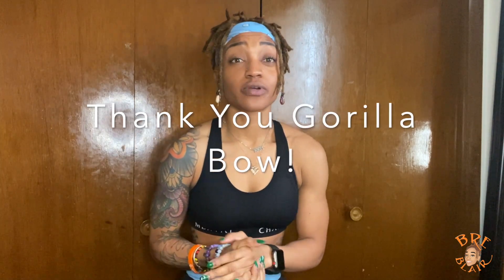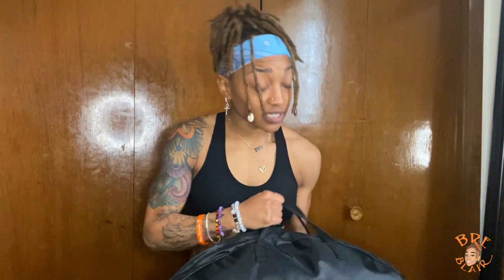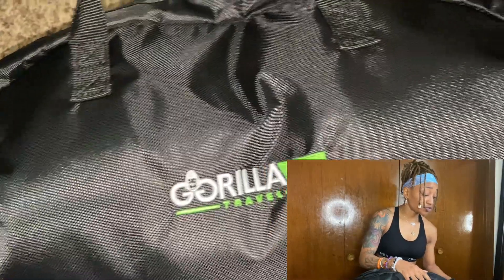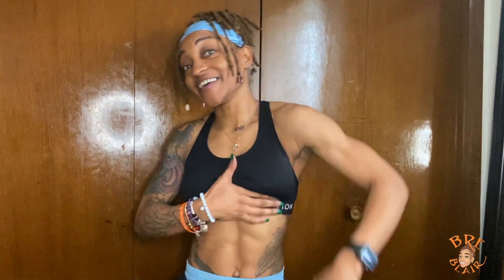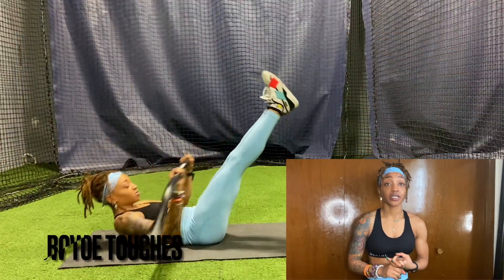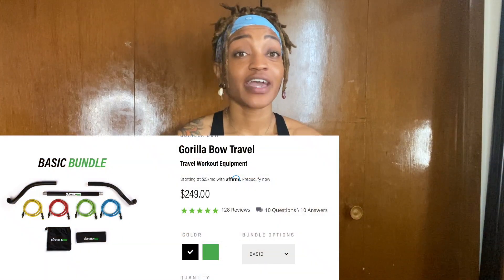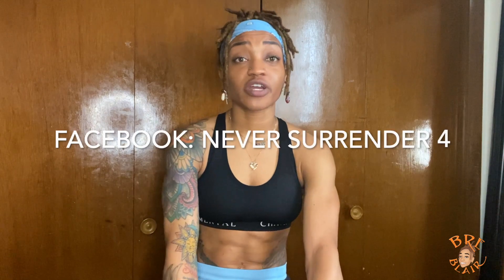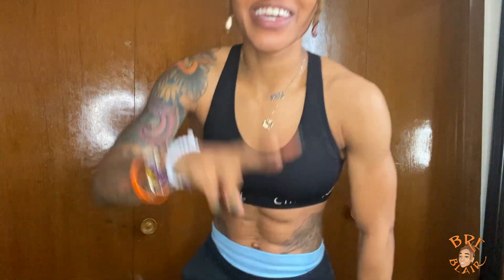Gorilla Bow Review 💪🏽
Thank you so much for the team over at the Gorilla Bow! They sent me a Gorilla Bow Travel and I absolutely love it! Check out my review and see some of the exercises I performed with this unique piece of equipment.